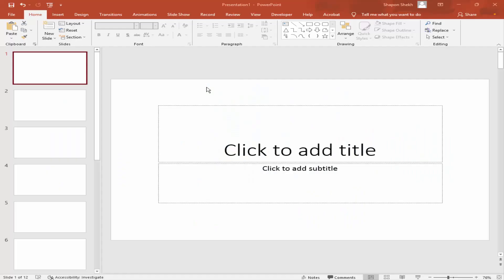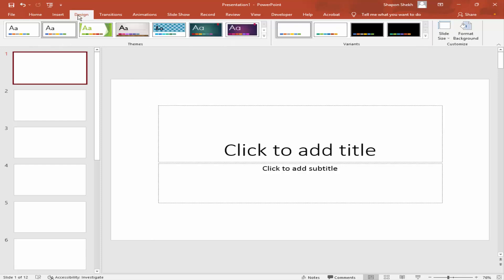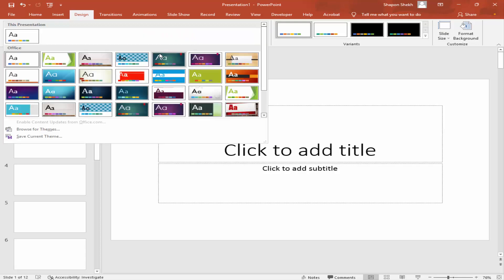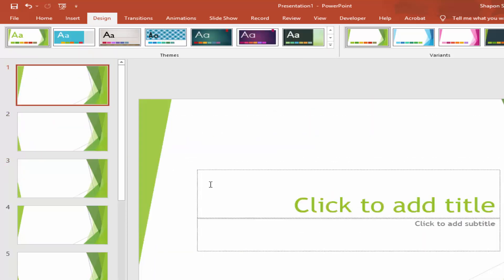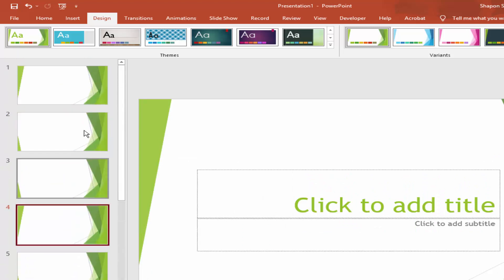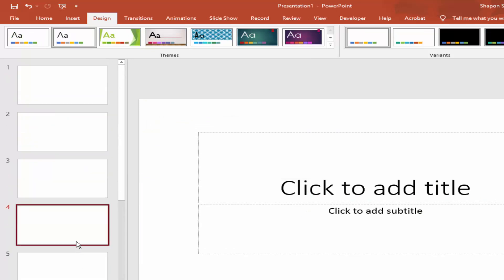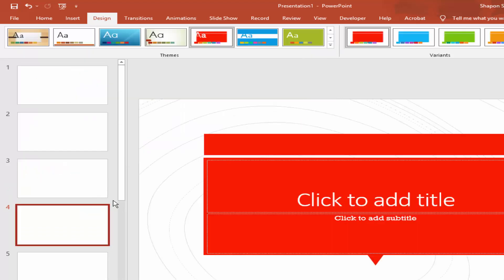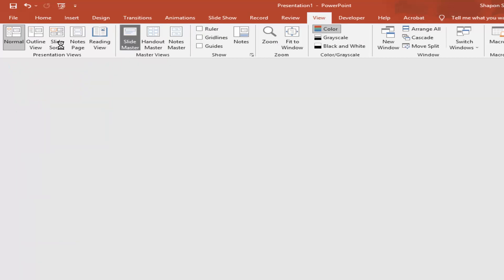How to Remove Slide Background Graphics in PowerPoint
Assalamu Walaikum,
in this video, I will show you, how to remove slight background graphics in Microsoft word let's get started first. I will add background graphics go to the design menu choose a design. now I will remove these graphics go to the design menu and click the blank slide.

now I will show another way to add the graphics first and go to view click the slide master. my background graphics are removed